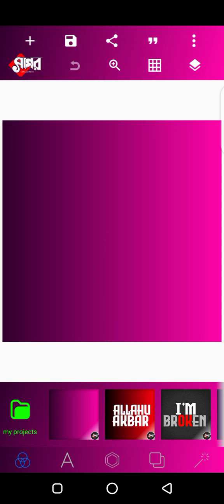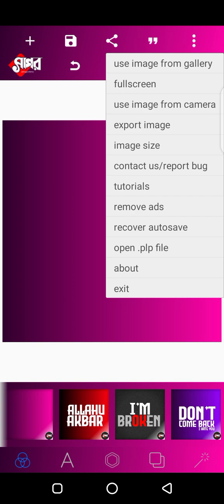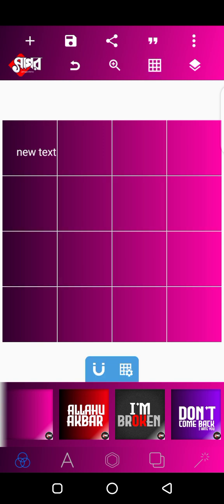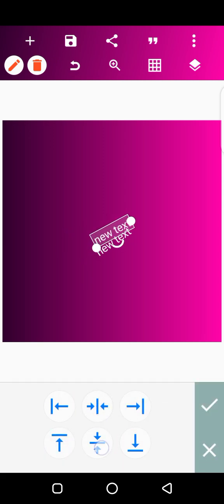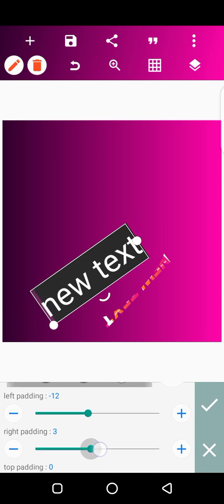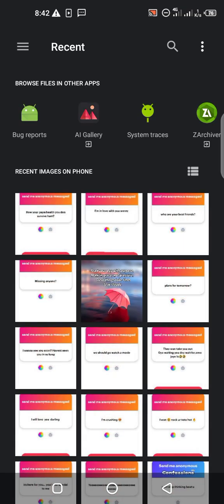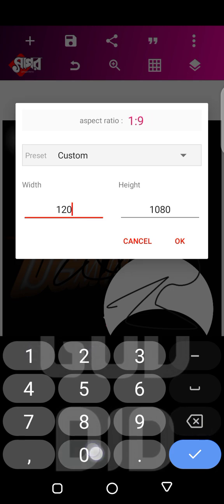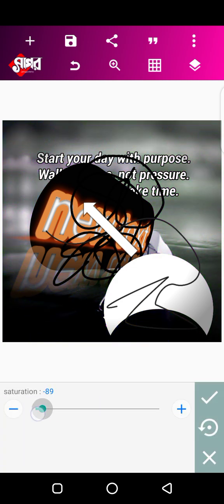INTRODUCTION TO PIXELLAB INTERFACE AND TOOLS TO GET STARTED ON PIXELLAB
🎨 Welcome to your first step in mastering PixelLab!

In this video, we dive into the *PixelLab interface* and show you all the essential *tools you need to get started*. Whether you're a beginner or looking to polish your design skills on mobile, this tutorial will guide you through the basics clearly and simply!

📱 Learn how to navigate the app
🛠️ Discover key design tools
🖼️ Start creating stunning graphics right from your phone!